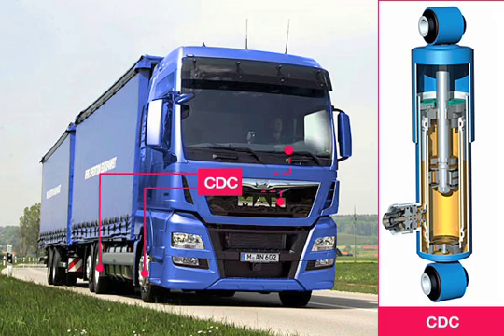Continuous Damping Control System | MAN Truck & Bus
When cornering, switching lanes quickly or braking sharply, the Continous Damping Control (CDC) system provides the running gear with firmer suspension to ensure greater road safety.